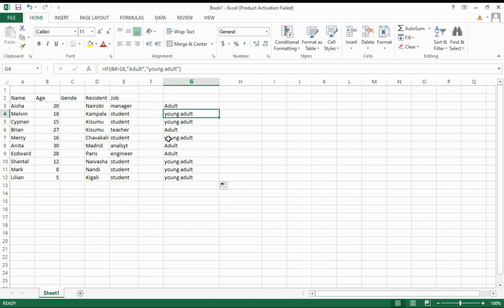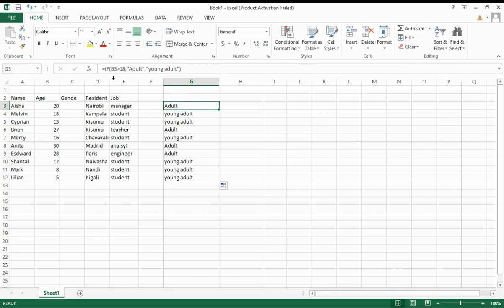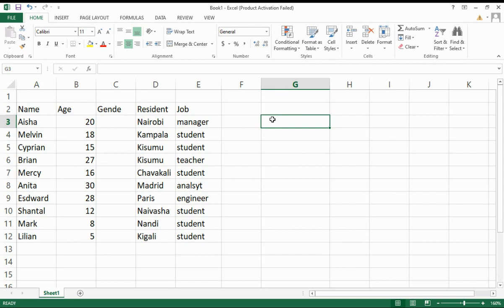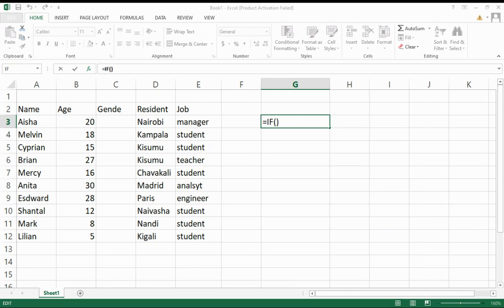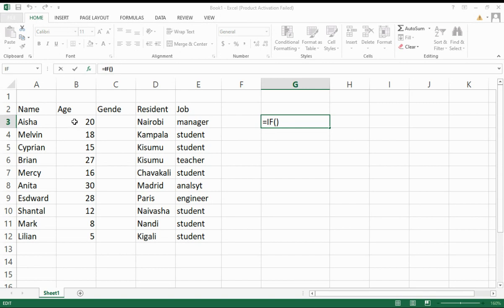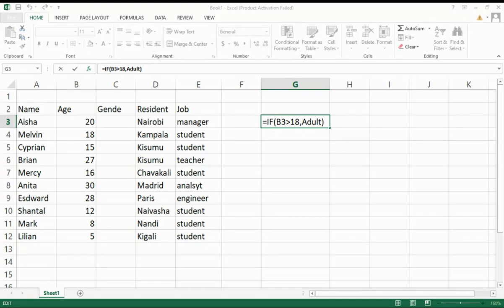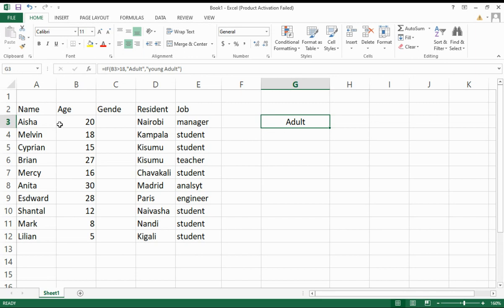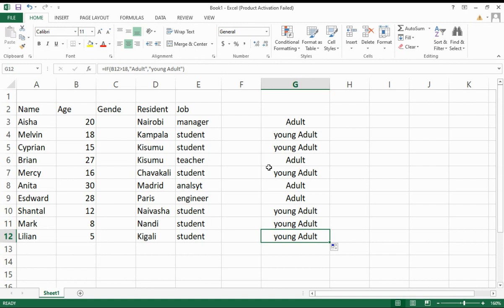How to use IF function in excel in 2021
Today's video is all about IF function in excel, how IF functions in excel return criteria.
How to create forms in Excel